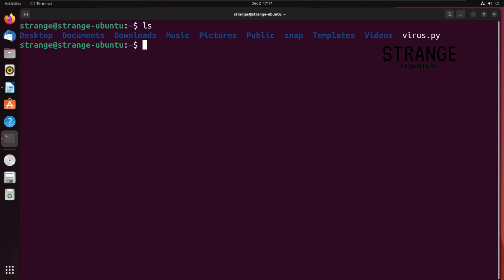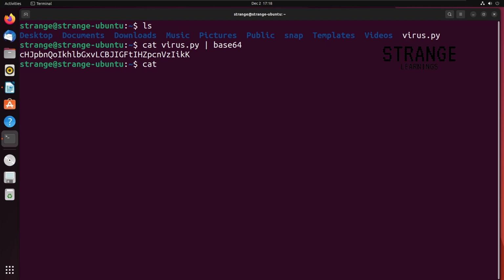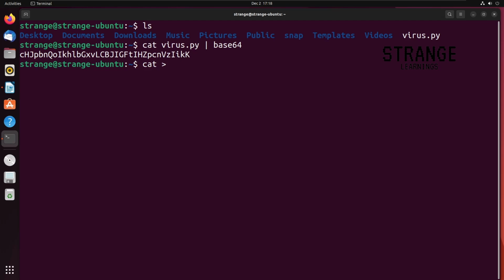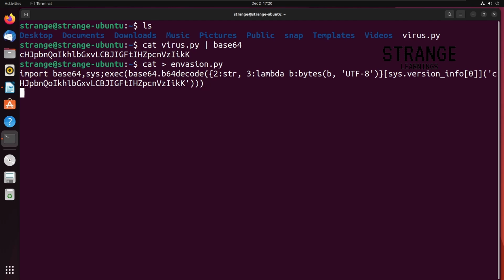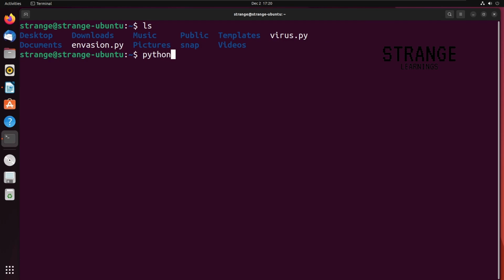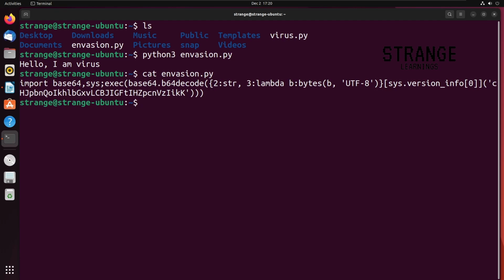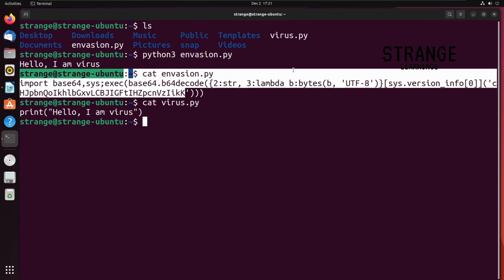Bypassing antivirus with python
In this video we are talking about a way we can use to bypass antivirus by encoding it to base64 and then using base64 string to make actual executeable.